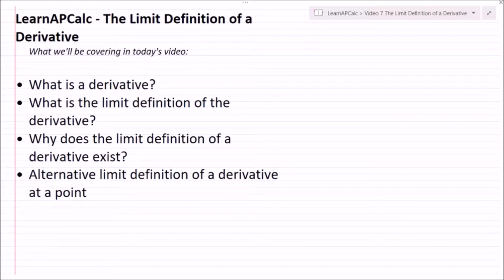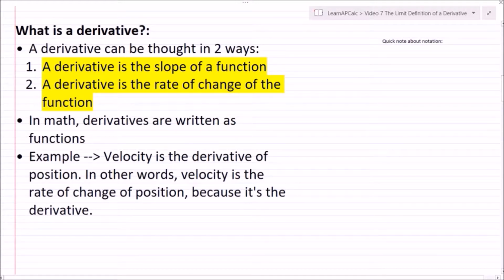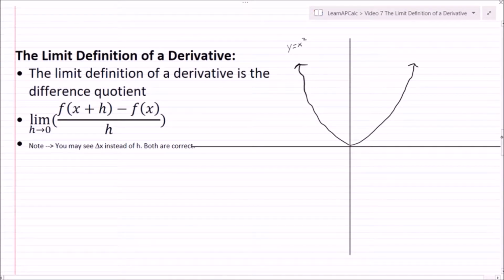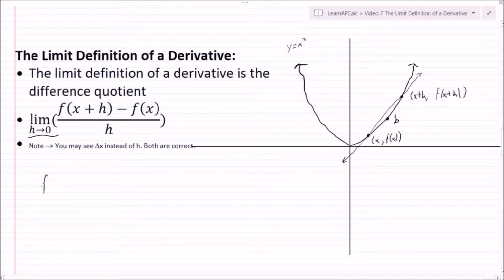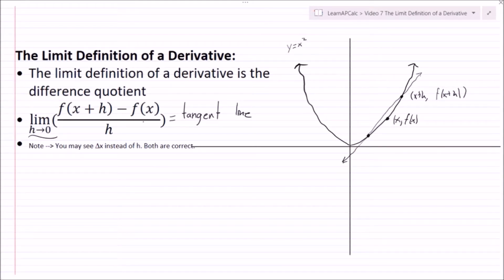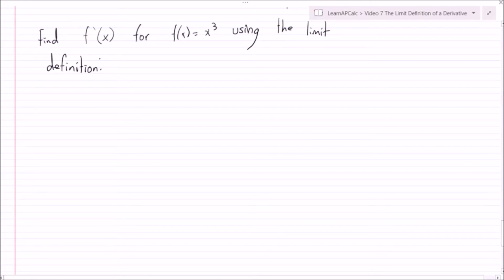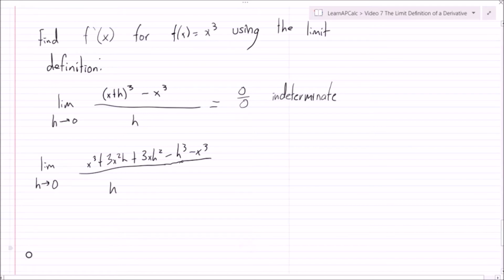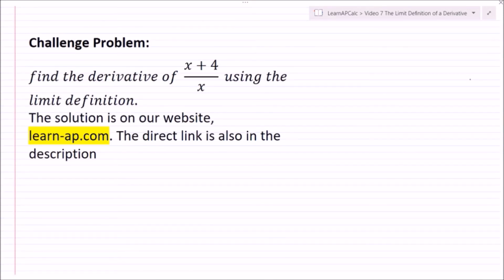LearnAPCalc - The Limit Definition of a Derivative